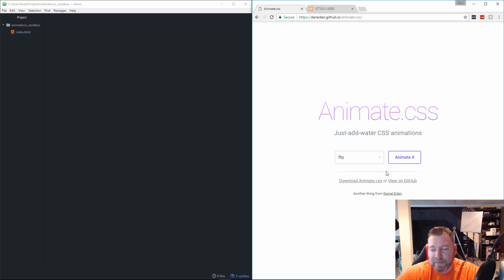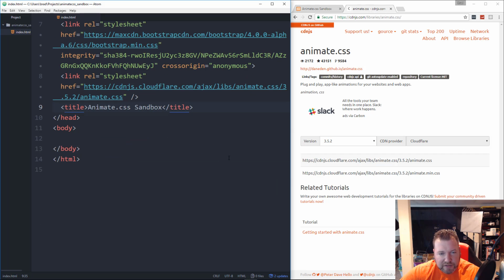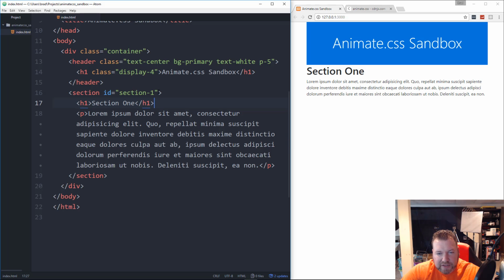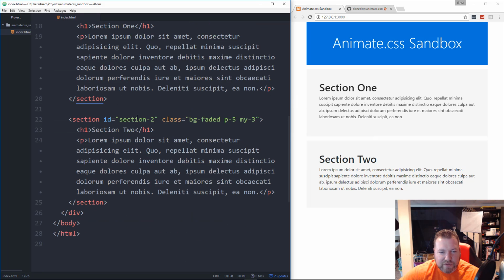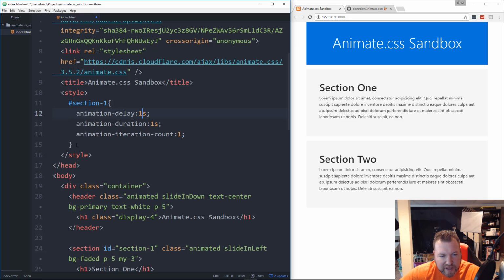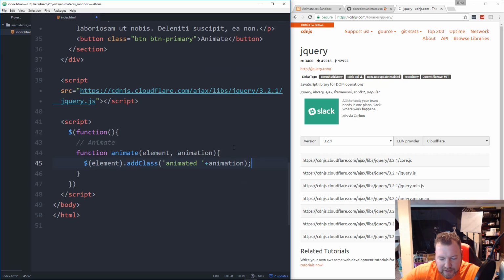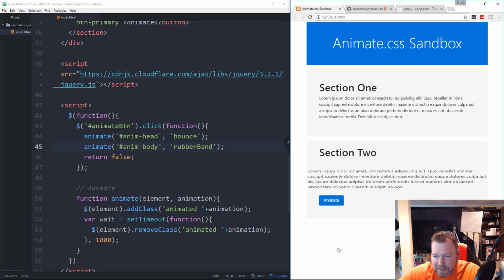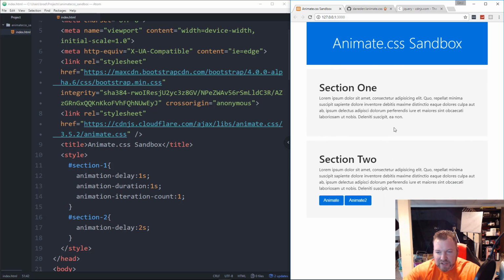Getting Started With Animate.css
In this video I will show you how to implement Animate.css which is a very easy way to add some animation to your websites and UIs. It is as simple as applying a class. Ill also how you how to trigger animations using JS and jQuery.